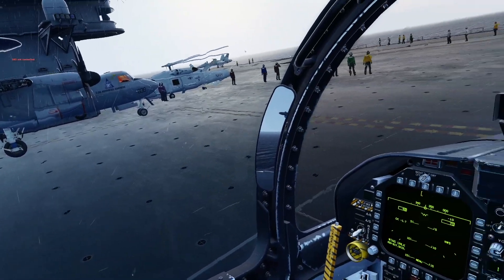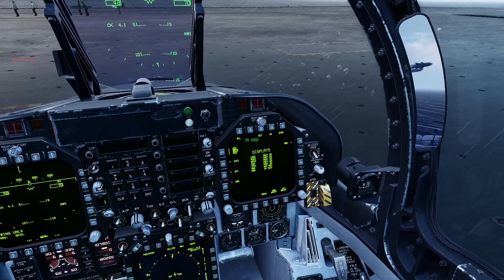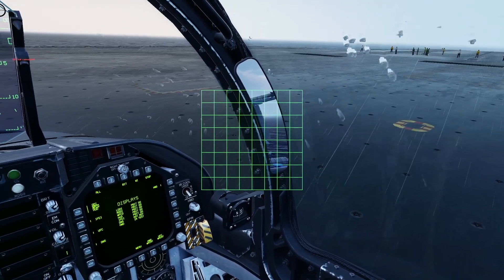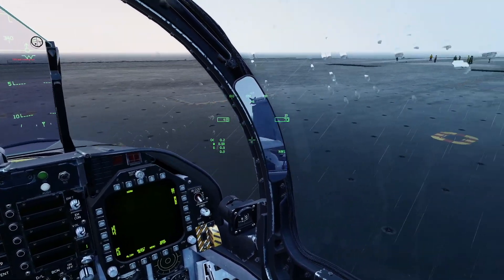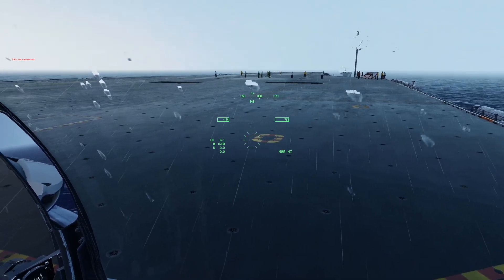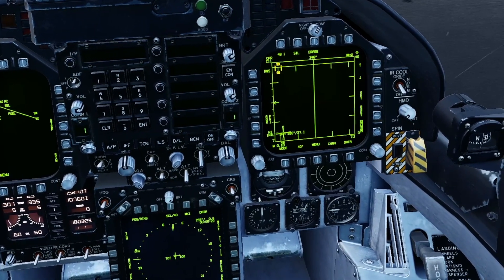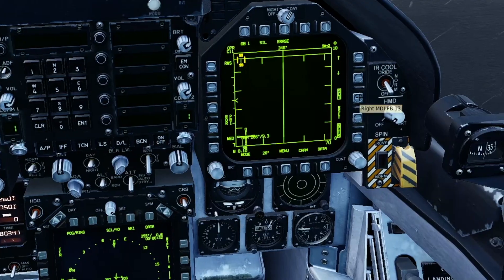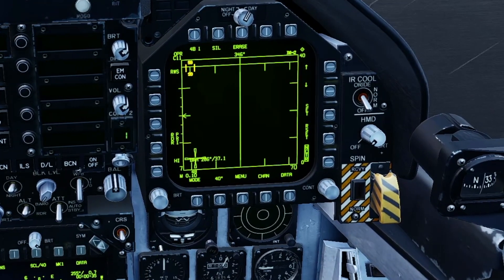DCS Hacks - JHMCS & Radar setup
F/A18C
Marianas Islands
USS Theodore Roosevelt (CVN-71)
TrackIR